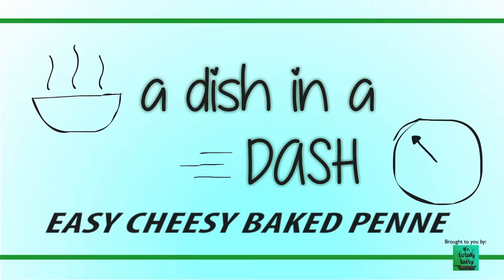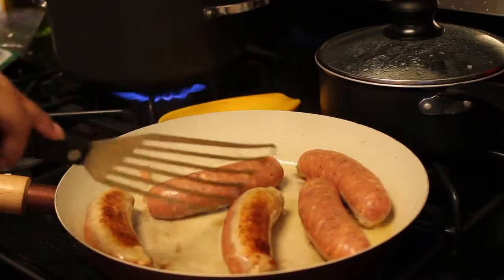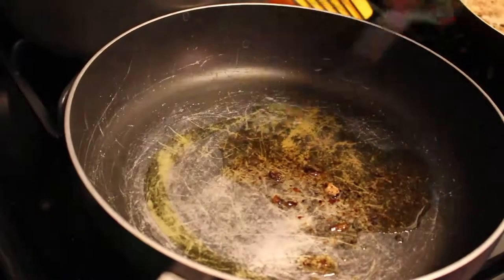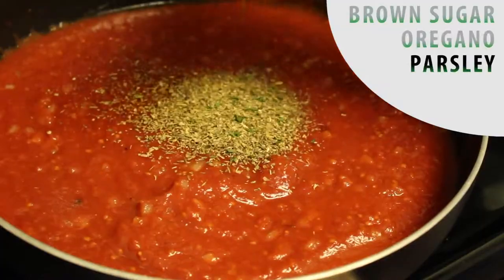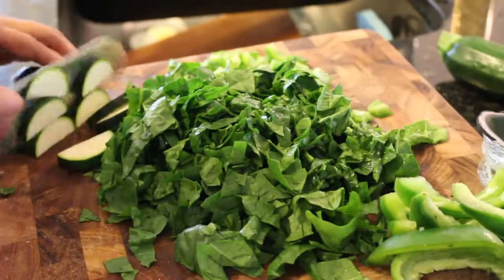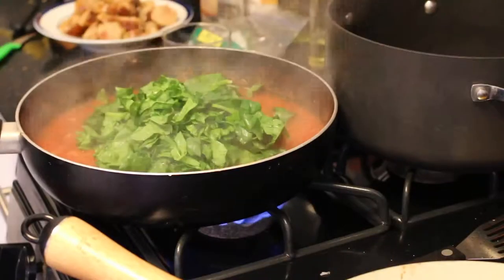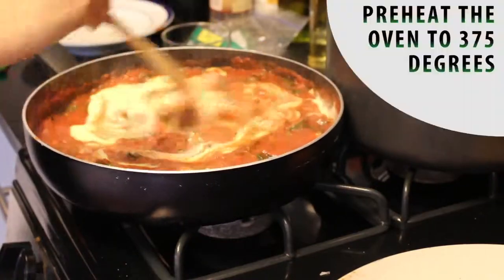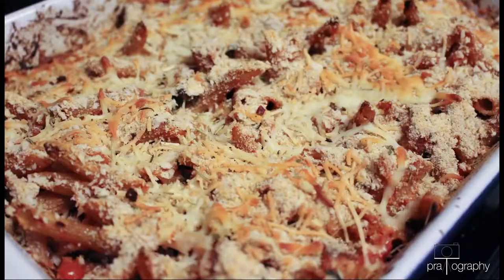Serowa zapiekanka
Czas na włoskie danie. Dziś pora na aromatyczną zapiekankę z makaronem penne, włoskim parmezanem, mozzarellą i sezonowymi warzywami. Oczywiście nie mogło zabraknąć pomidorów!